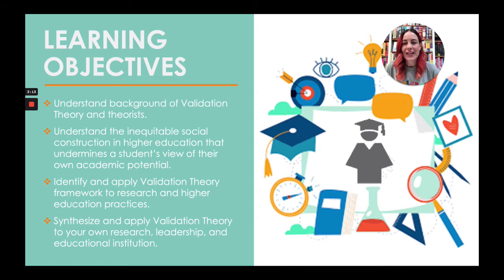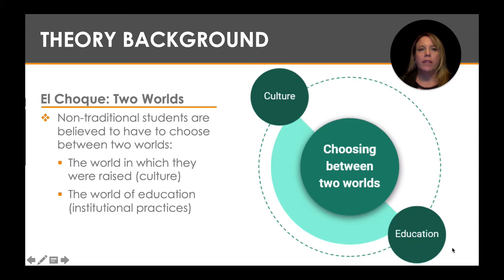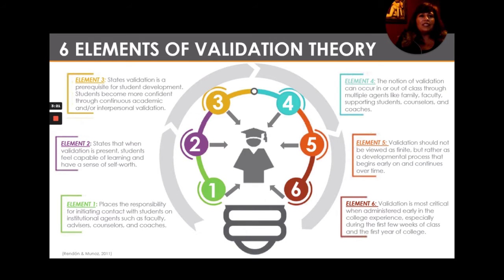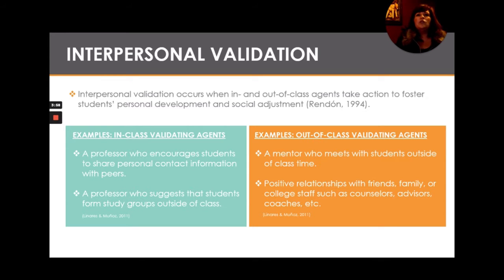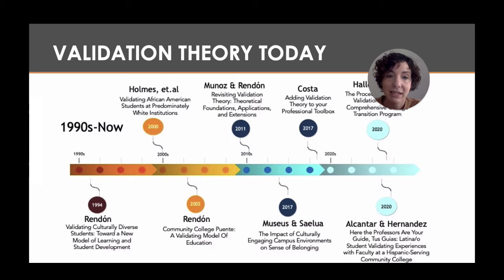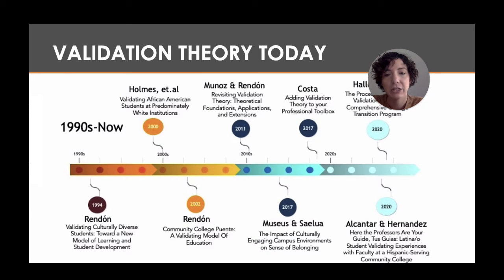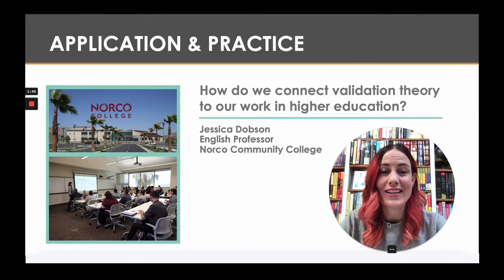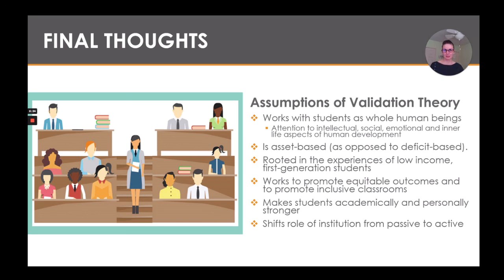Validation Theory Presentation Video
This video presents the history, framework, supporting evidence, and practical application of Validation Theory for Higher Education. It is based on Laura Rendón's work and research.